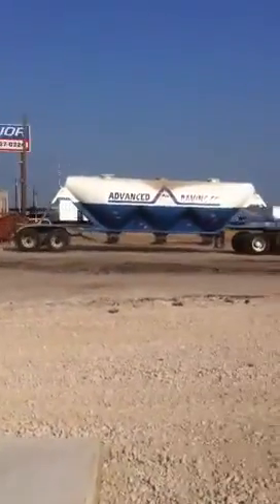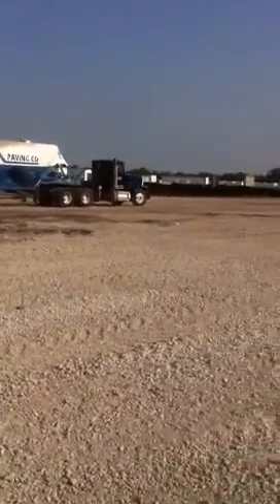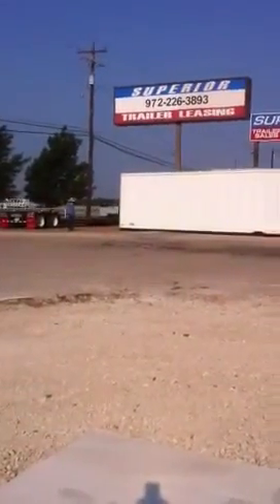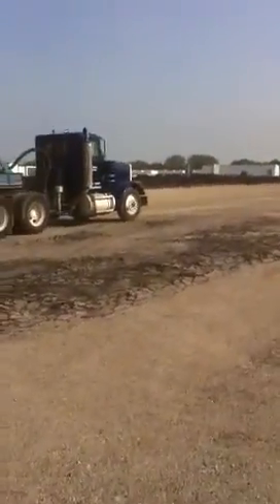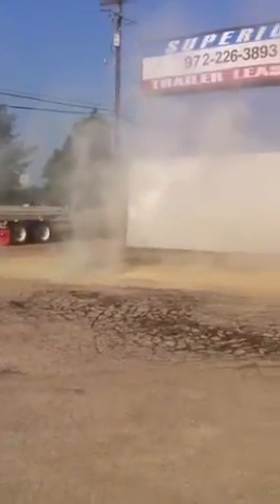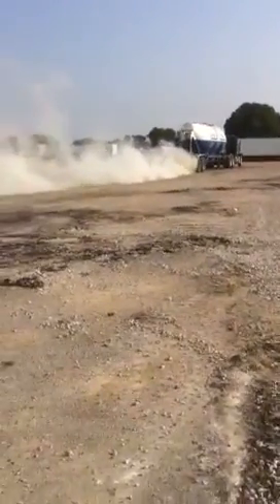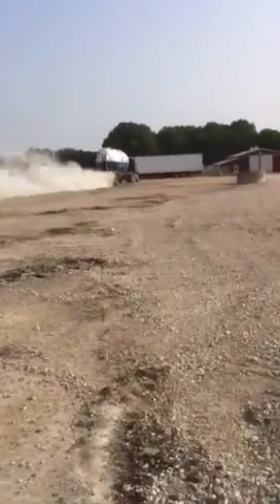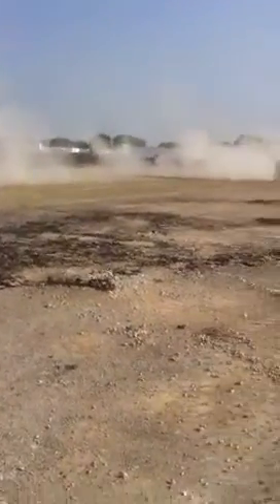Superior Trailer - Sunnyvale, Texas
Superior Trailer - Sunnyvale, Texas - Recycled Asphalt Repairs - Single Mill Process